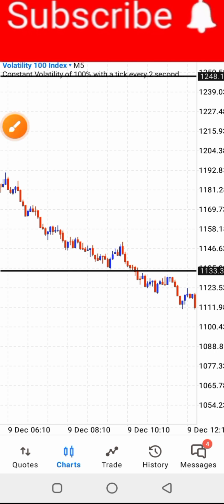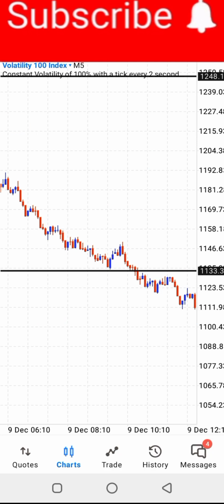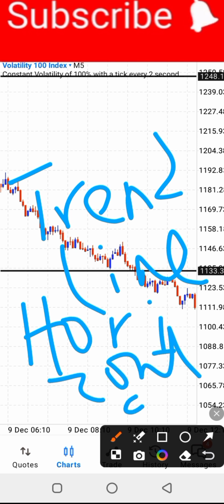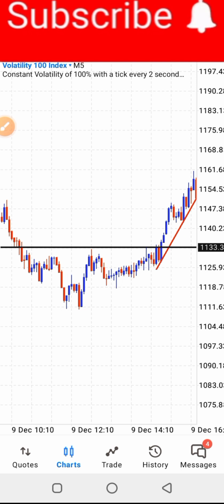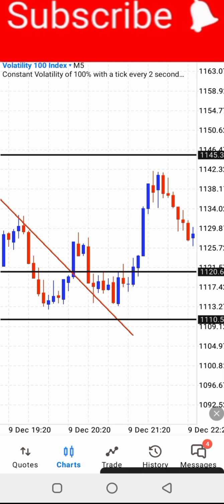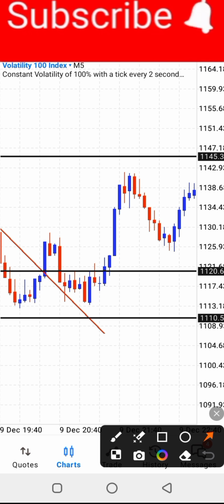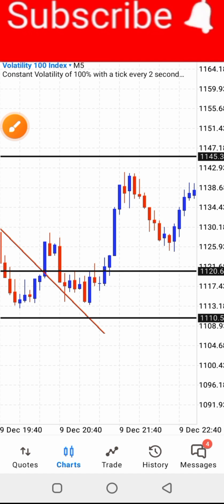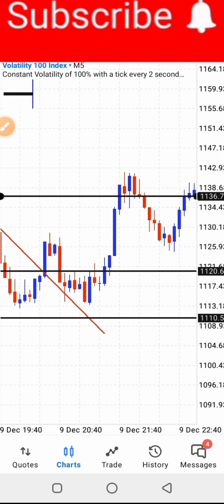How To Execute Scalping Trading In Forex!!! Must Watch)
This video explains how you can use just two lines to execute a forex trading scalping strategy and make money online in the forex market

Reach me here for mentorship